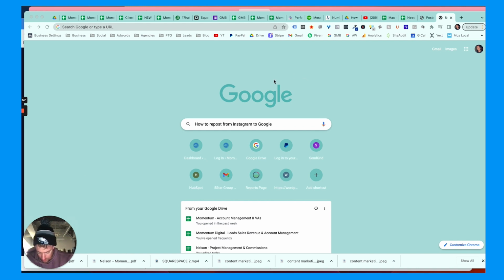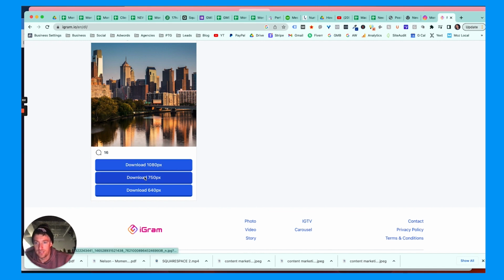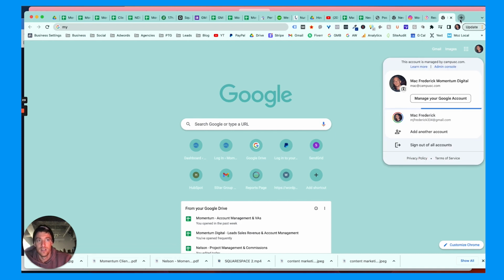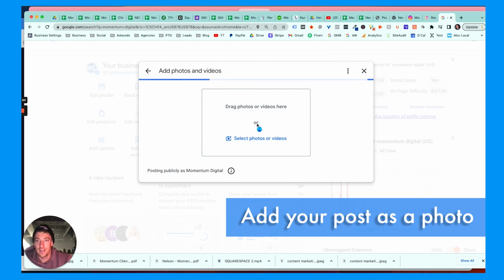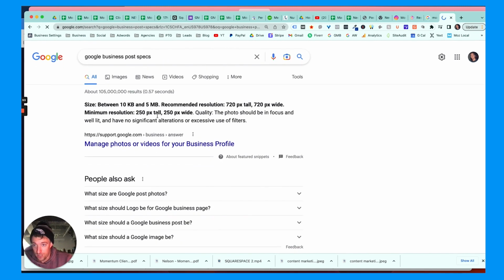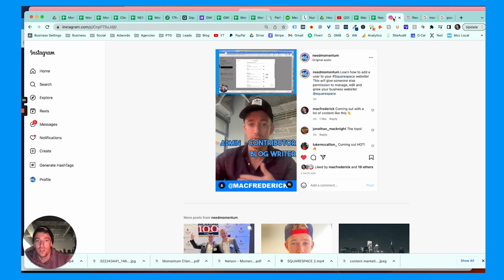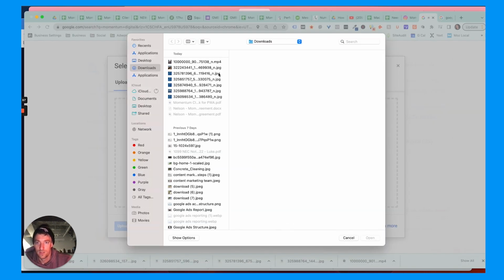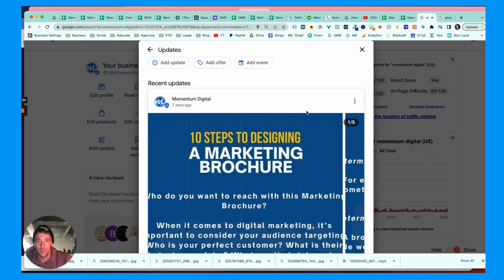How to Repost from Instagram to Google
Stop worrying so much about Instagram and start focusing on Google to Grow Your Business. In this video you'll learn how to download your posts from Instagram and upload them to Google.

TUTORIAL = How to Repost from Instagram to Google

You can start by creating a Free Google My Business Account.

- The Google Business (GMB) platform is a free and easy to use tool
- It helps more people find your business, products and services
- Very helpful for small local companies
- You can add posts, photos, services, pricing, details and reviews.
- Ask for and respond to reviews
- Promote and share your profile

Here is the process to repost to Google from Instagram
1. Setup a Free GMB Account
2. Create or log into Instagram
4. Copy the url of the post
5. Paste into iGram
6. Download the image (various resolutions)
-- You can also download videos
-- Do this on desktop mostly
7. Go to your Business Profile on Google (login)
8. Upload the image, post or video
9. Make sure it fits the proper size and format
10. Add some text and a link or pricing if you want
11. Post to Google (watch its metrics)

I hope this helps. Please share to your channels and comment if you have any questions.